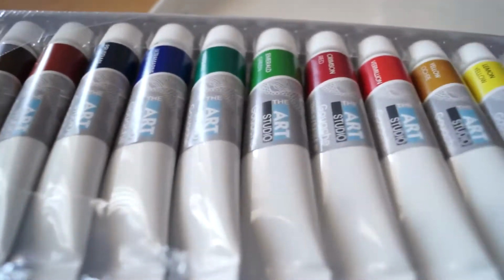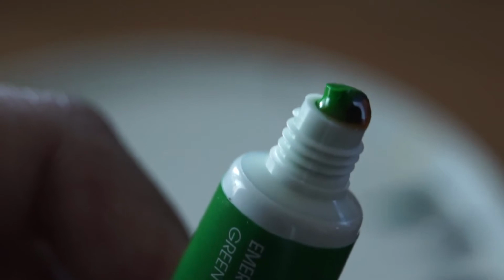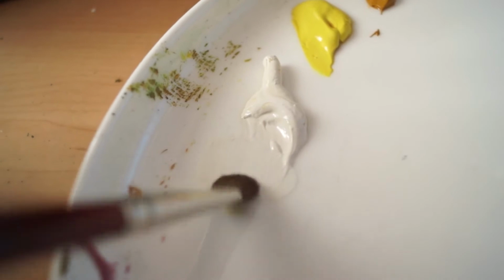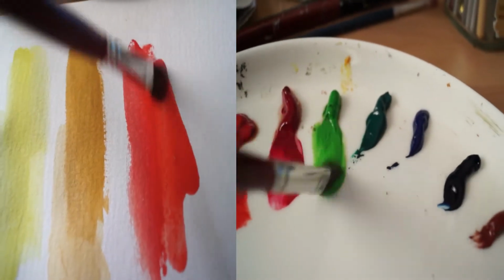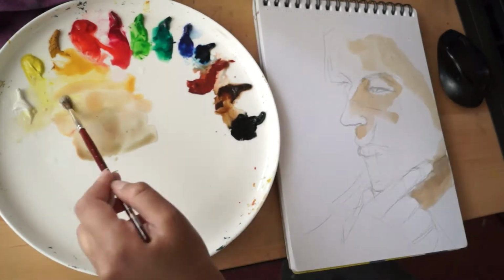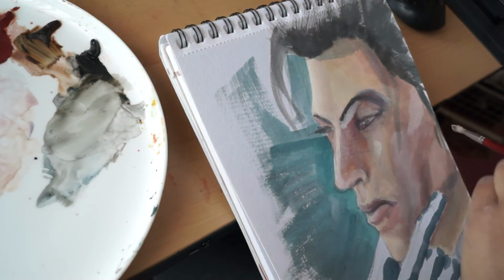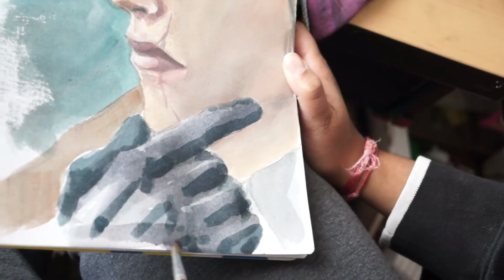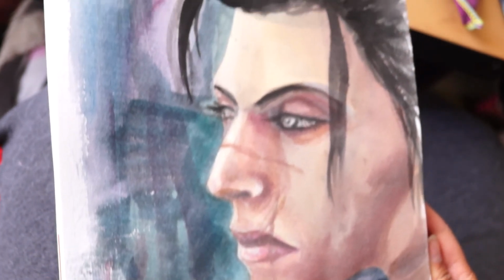FIRST TIME USING GOUACHE?! | Art Studio First Impressions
Is it GOO-ASH or GWASH? Who is your Tekken main? Let me know!

Facebook: Jade Rat Art. Melbourne / @thejaderatart